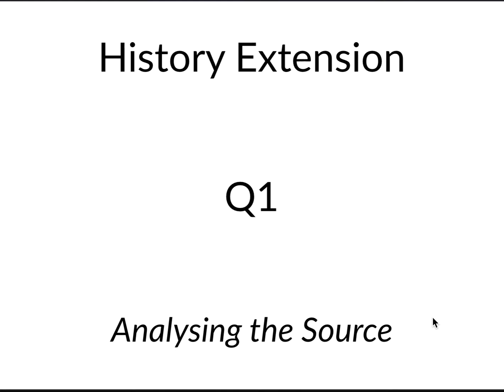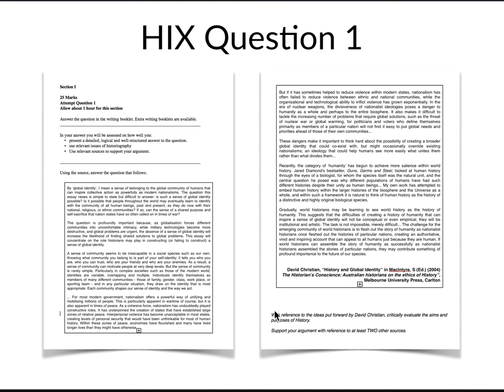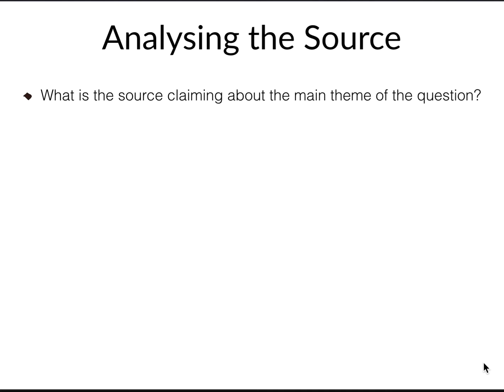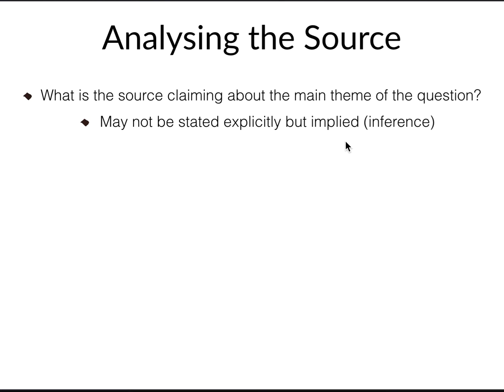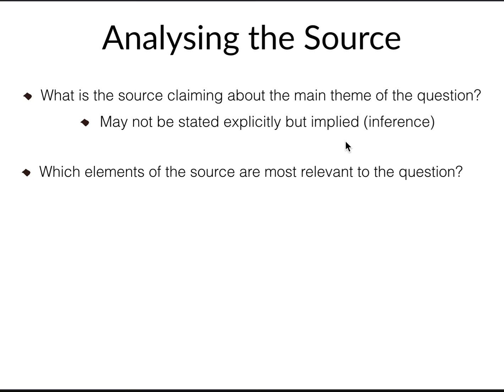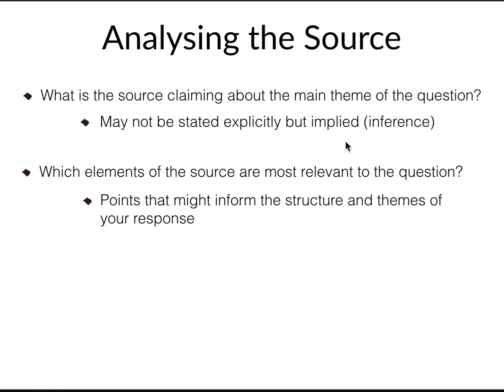HIX Q1 - Analysing the Source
Some basic tips for analysing the source in History Extension Question 1.